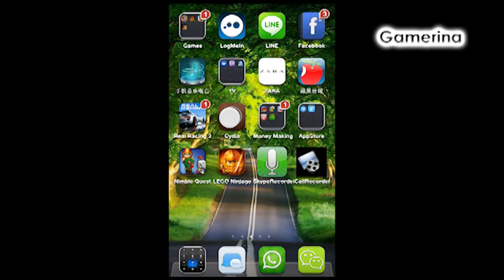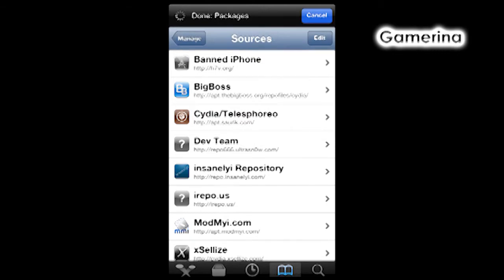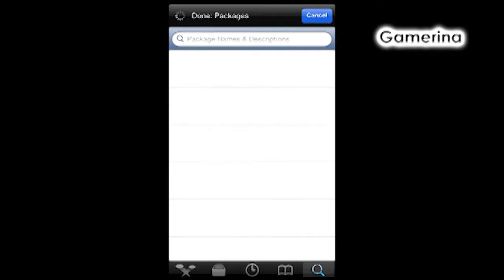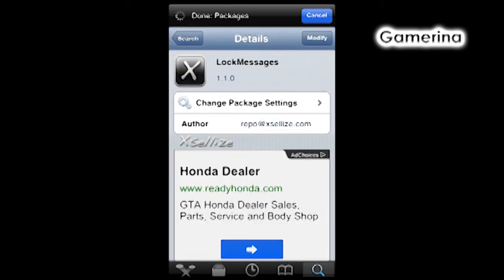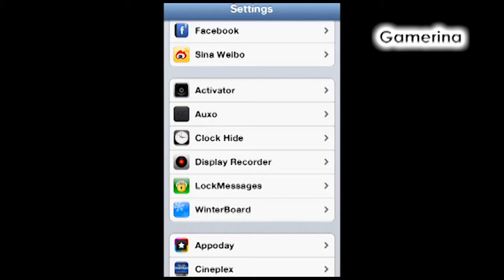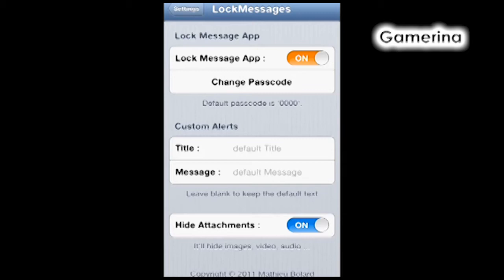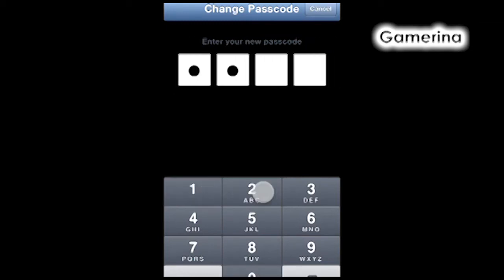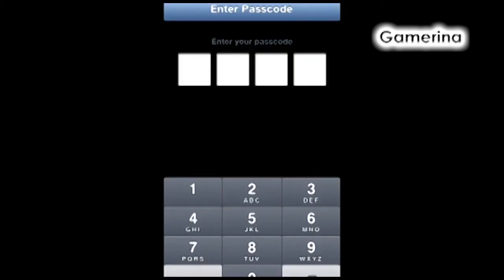How to put a passcode to Message App - LockMessages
Want to lock your text messages? I will show you how.
Requirements: Jailbroken Iphone, Cydia Installed
First go into Cydia, Manage and then Sources.
Go into search tab to search for Lockmessages and install this app.
After the app has been installed, your iphone would respring and in your settings tab you will see a setting call LockMessages. Enter the setting, and turn it on and setup your desire passcode. After you have done this, your Message App would require a passcode to be entered.

This Video is for knowledge Only.
Video by Eric